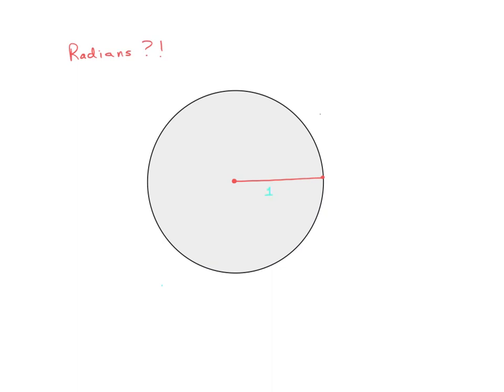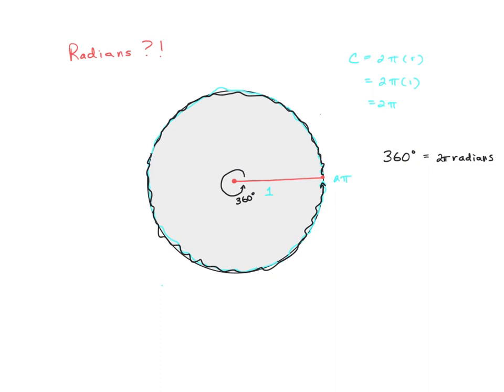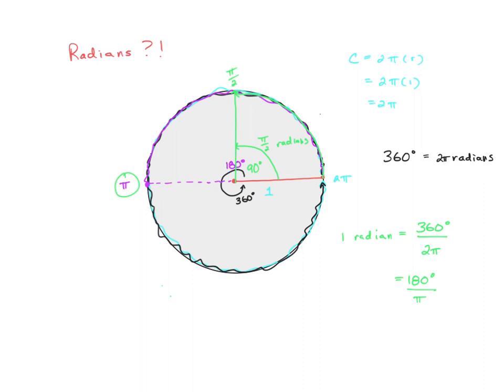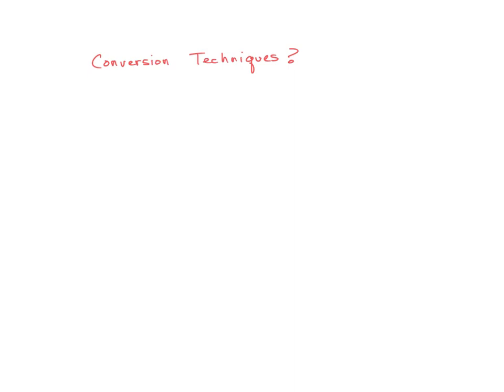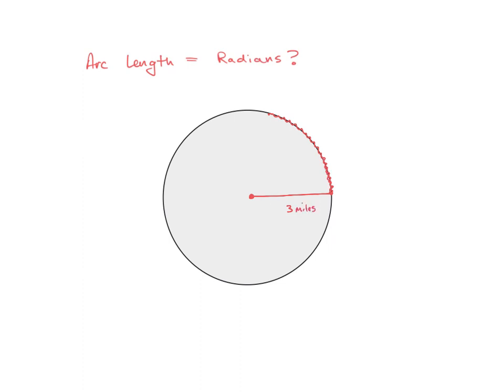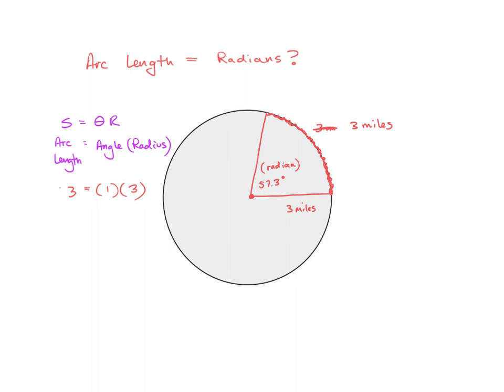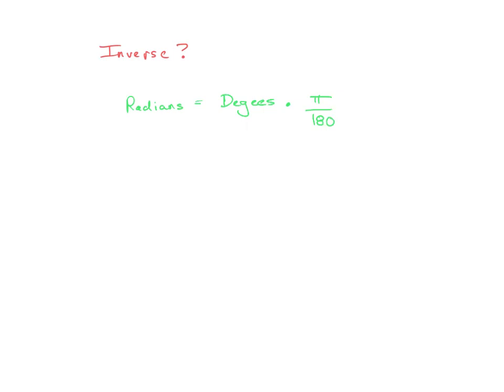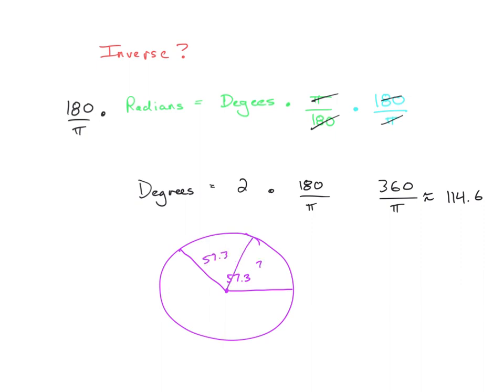How to Convert Between Radian and Degrees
Learn how to understand how a circle, it’s radius, and the angles formed can be related to its degrees, radians and arcs.